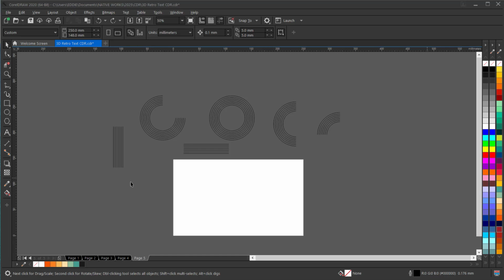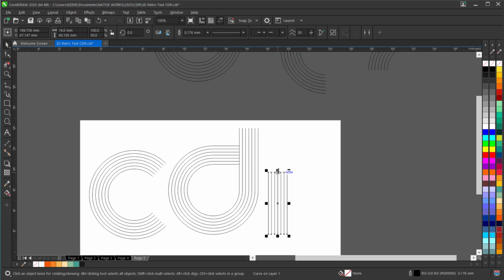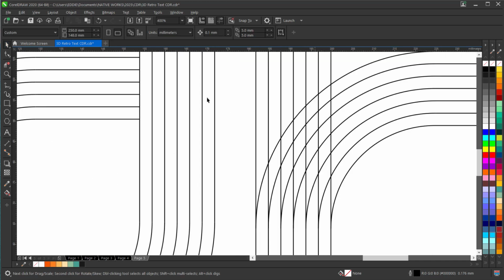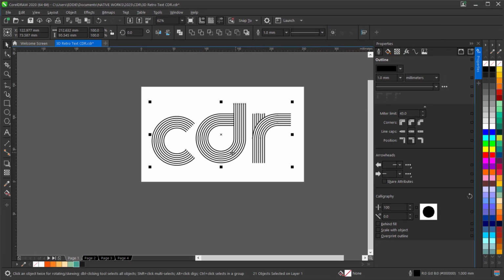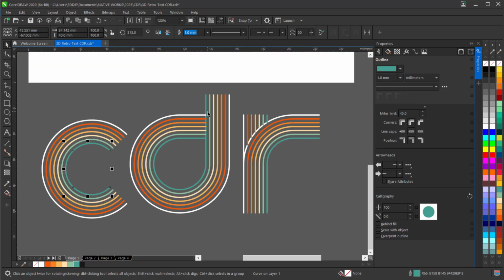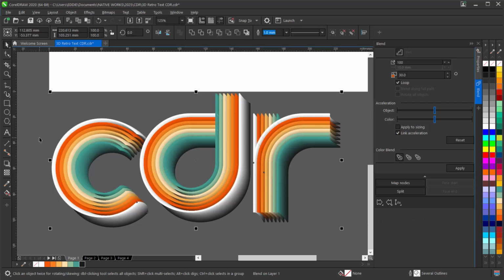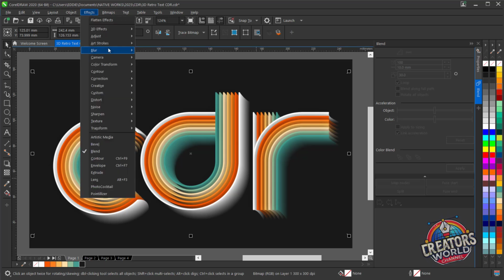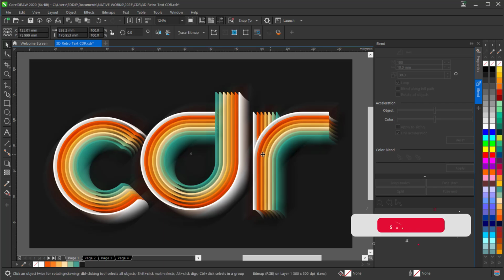Create Eye-Catching 3D Retro Text in CorelDRAW | Easy Step-by-Step Vintage Typography Tutorial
Bring your text to life with a timeless vintage retro look! In this CorelDRAW tutorial, you’ll learn how to design stunning 3D text in an eye-catching retro style that’s perfect for posters, T-shirts, logos, and social media graphics.

We’ll cover:
✅ Creating bold retro-style fonts
✅ Applying 3D depth & shadow effects
✅ Choosing vintage-inspired color palettes

Whether you’re a beginner or an experienced designer, you’ll love how easy and fun it is to transform ordinary text into a nostalgic masterpiece.